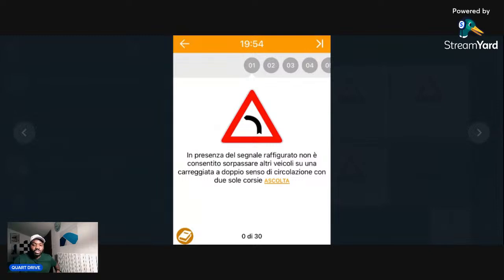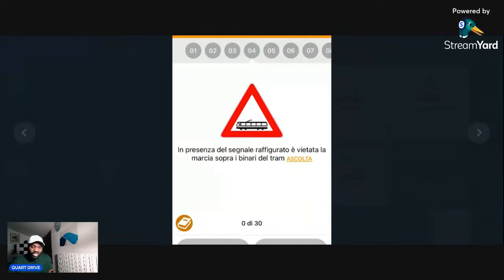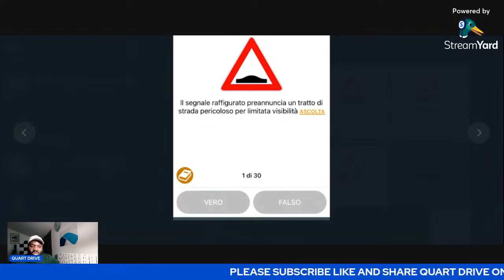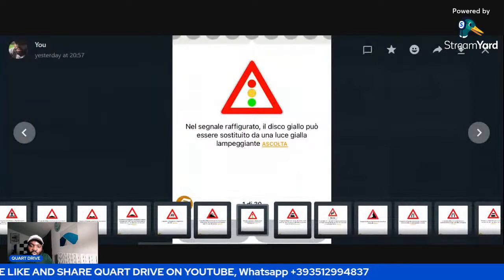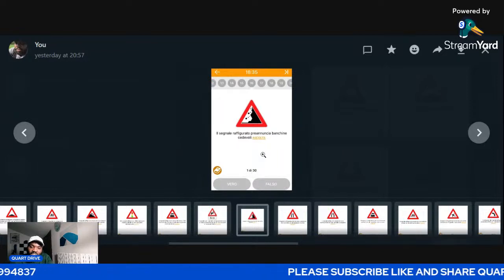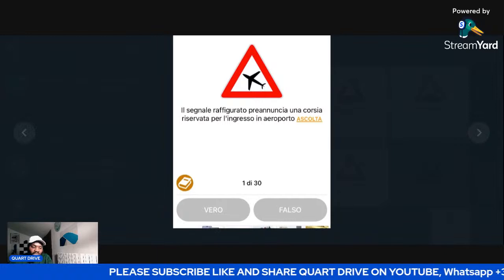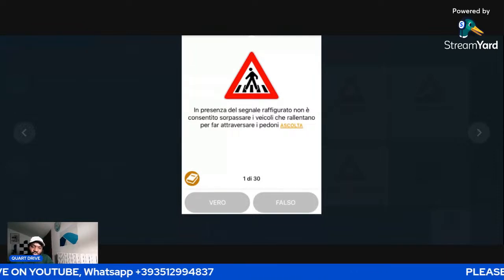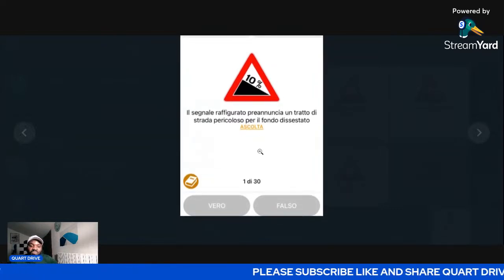Quiz SEGNALI DI PERICOLO 30 QUESTION + ANSWER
QuizPatente! B segnali di Pericoli with answers and explanations to help u pass your theory Exams